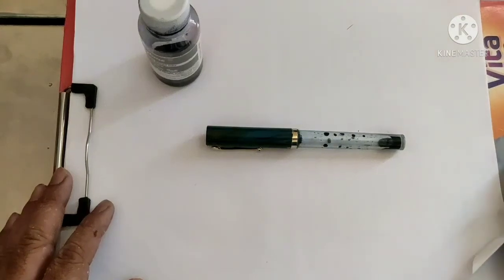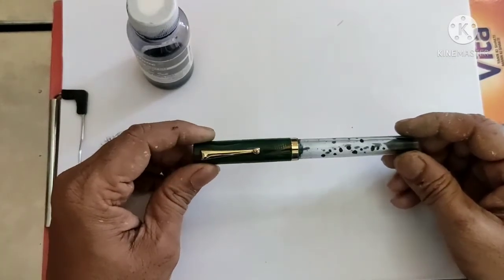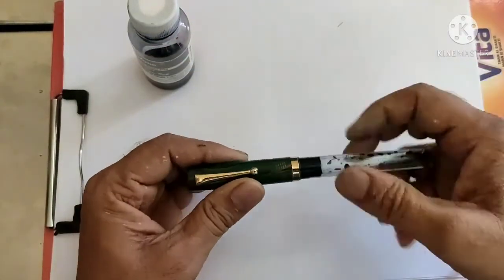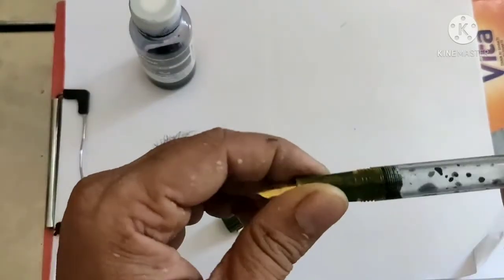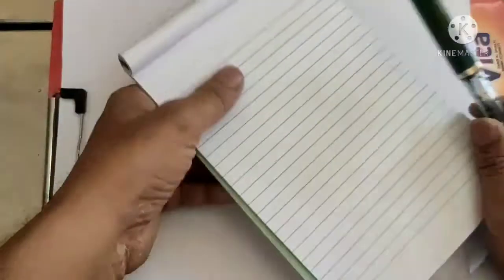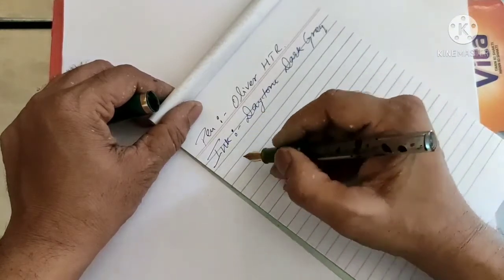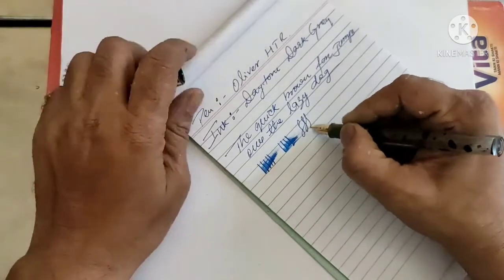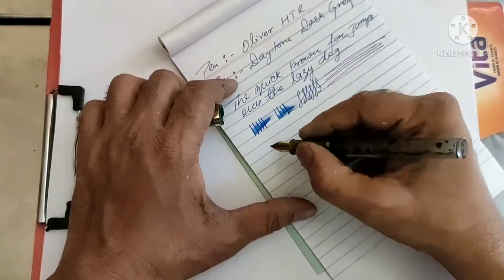#11 Oliver 1000 HTR Fountain Pen Review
Oliver 1000 HTR Fountain Pen Review
The Product is available Penhouse.in